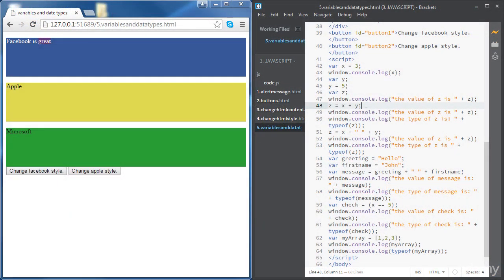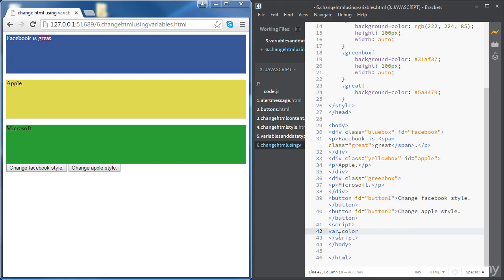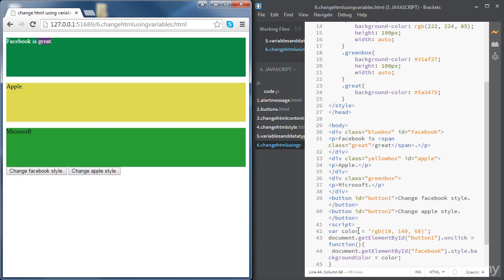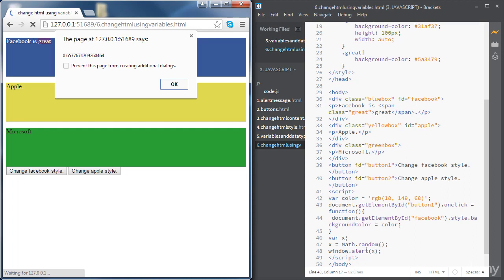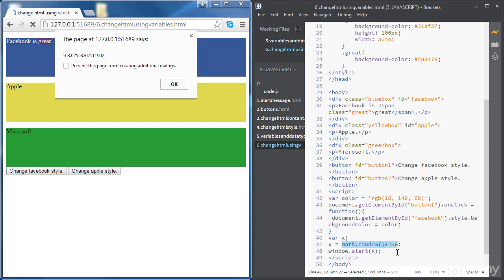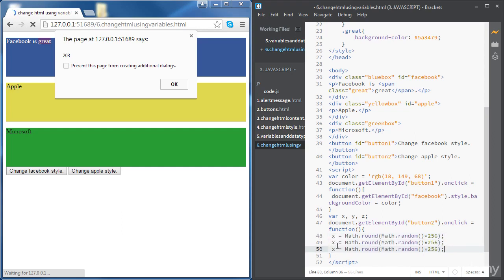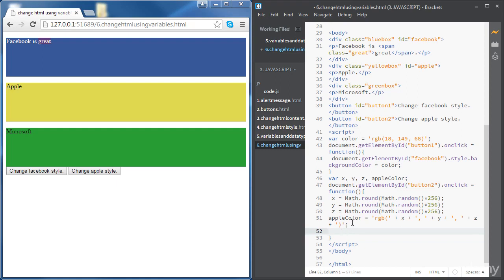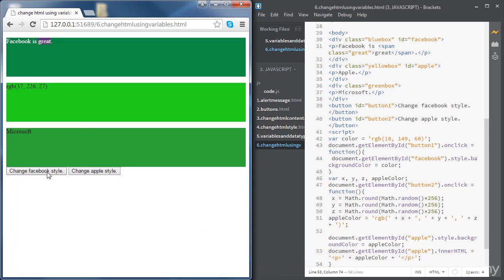Complete Web Dev 0507 Change HTML Using Variables Activity Random Color Generator